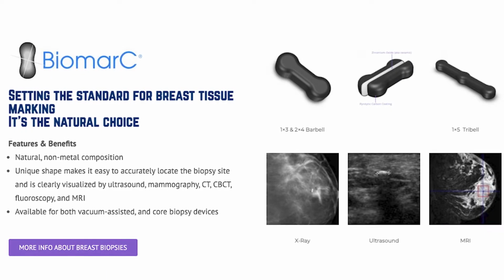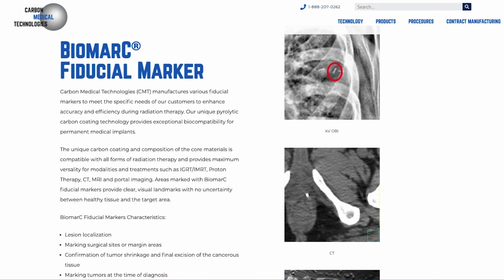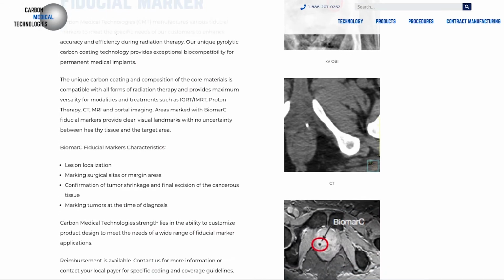New Member Spotlight: Carbon Medical Technologies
In this new content series, we shine the light on companies who recently joined the Medical Alley Association. First up: Carbon Medical Technologies Hear from President and CEO Stephanie Kent about why Carbon Medical Technologies joined the association, and what the St. Paul company enjoys most about being located in Minnesota's Medical Alley.